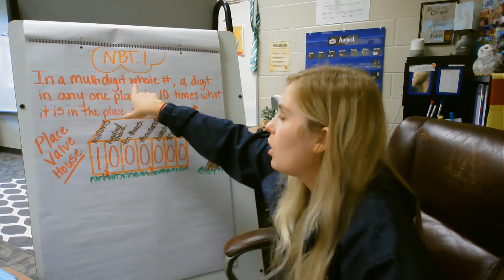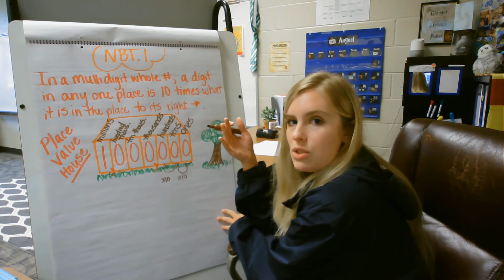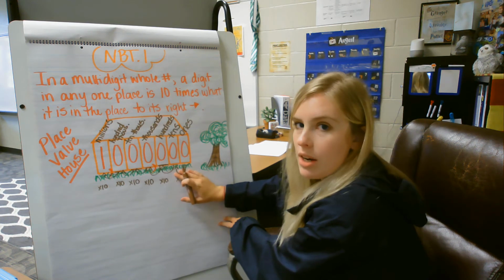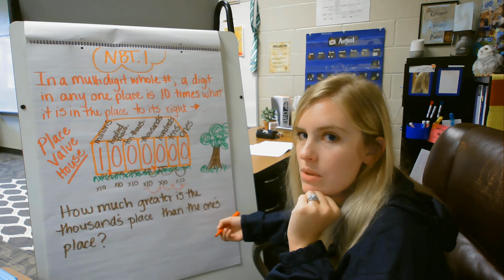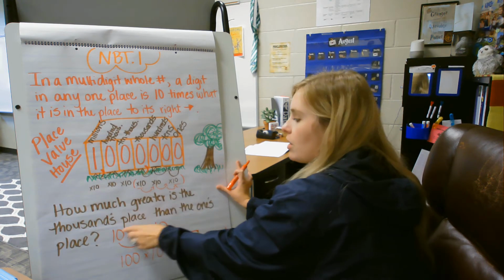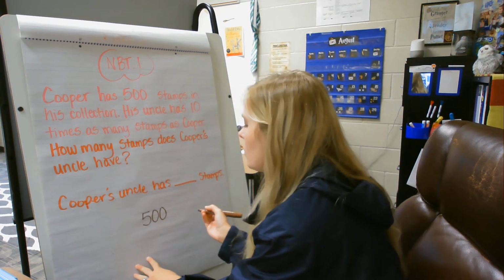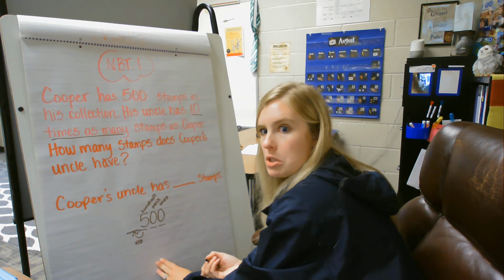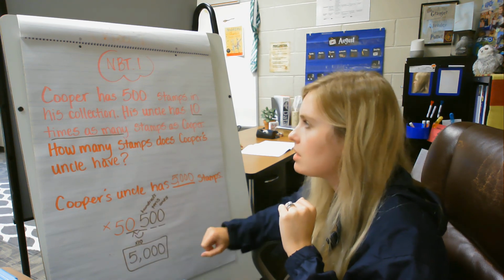4.NBT.1 Day 1 Math Workshop Opening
Math Workshop Opening